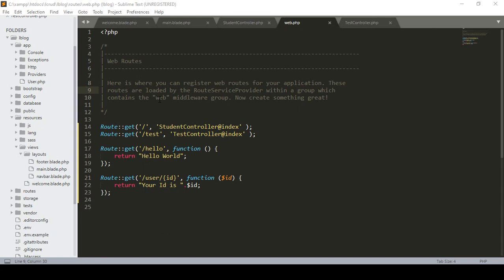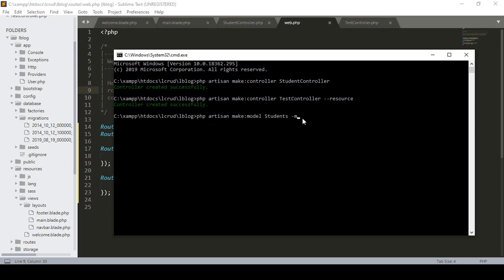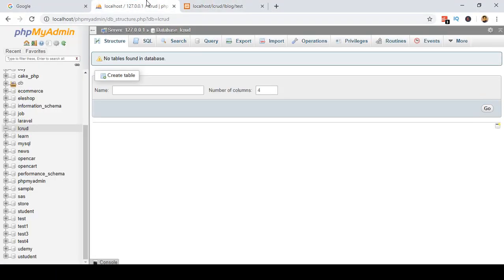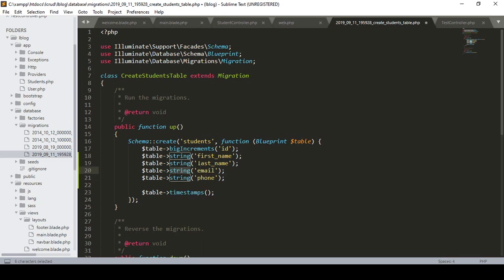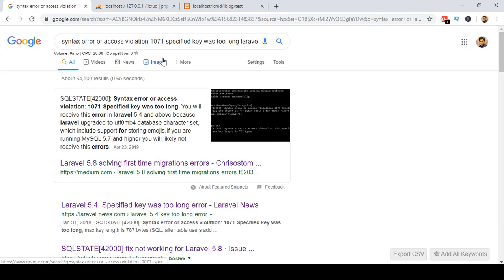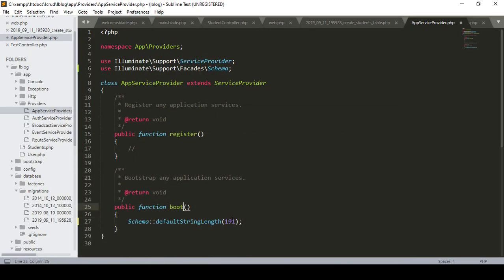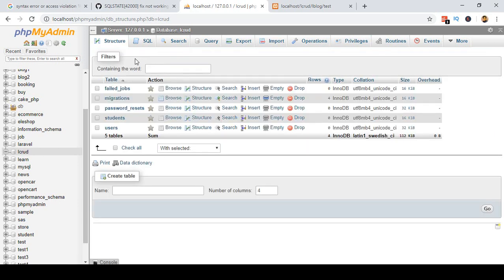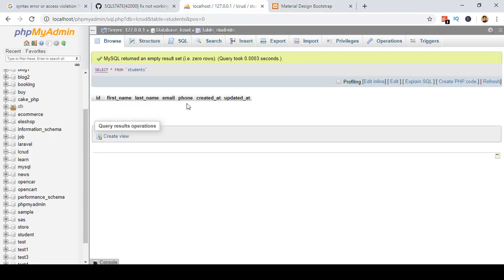Laravel 6 Tutorial #9- Create Laravel Model and Migrate